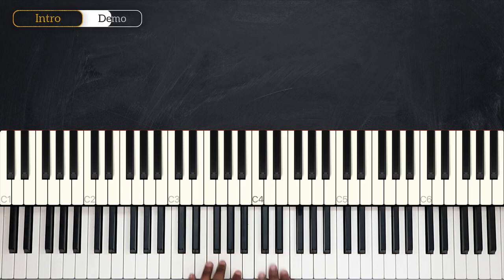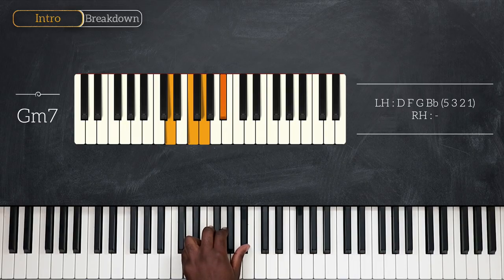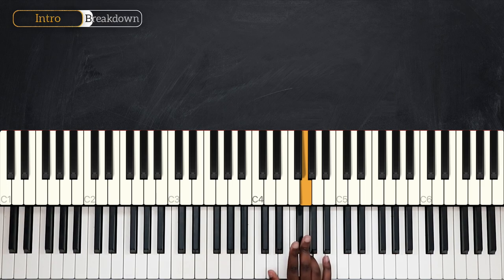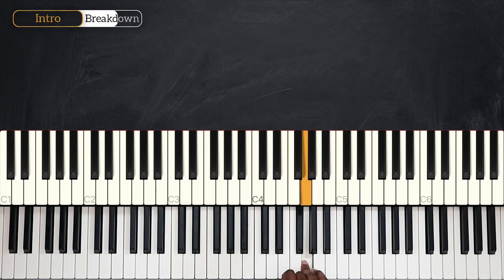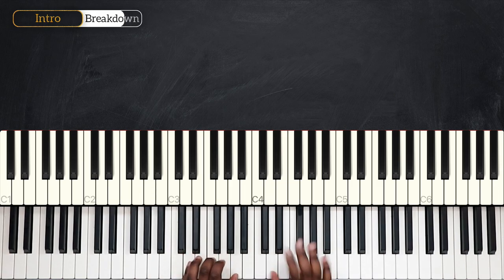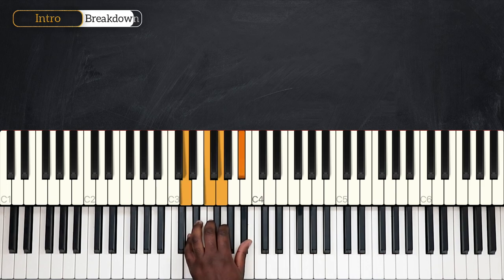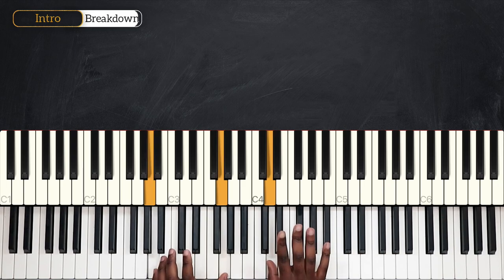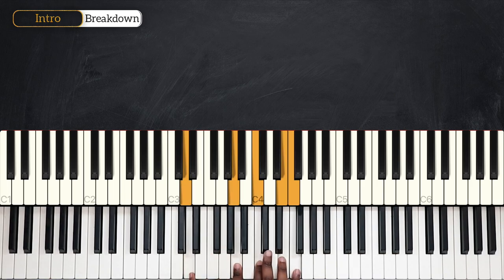How To Play South Of The River By Tom Misch On Piano - Piano Tutorial (PART 1)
Learn how to play South Of The River on piano by Tom Misch in this week's piano tutorial.

0:00 Welcome!
0:17 Demo
1:02 Chords
2:15 Intro
11:57 Recap

— INFO —